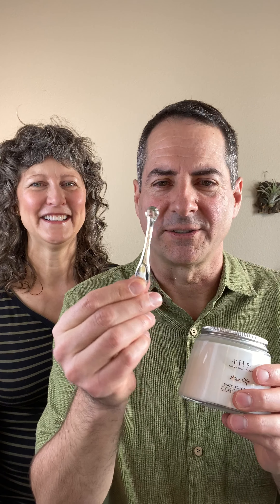Michel Shares His Favorite Body Cream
Men like to pamper themselves too! Michel talks a little bit about his favorite body cream from FarmHouse Fresh, and will likely make you laugh while he does it.  No more dry, flaky, or itchy skin for him!